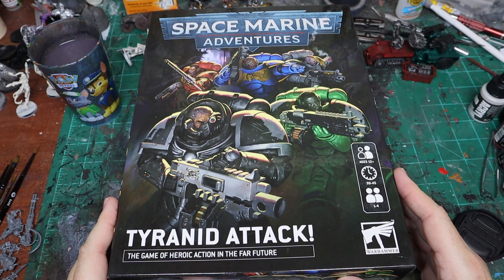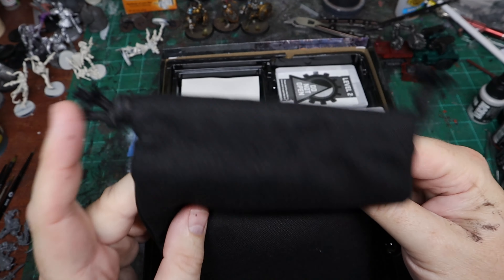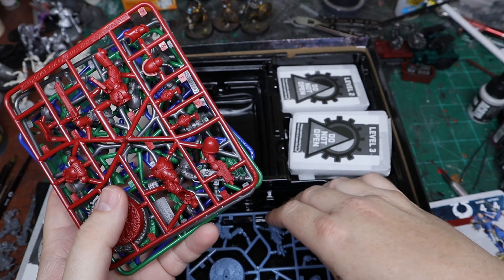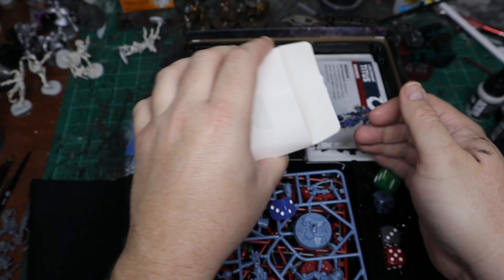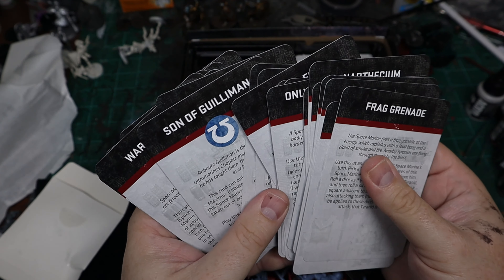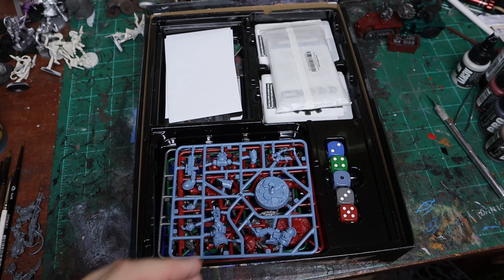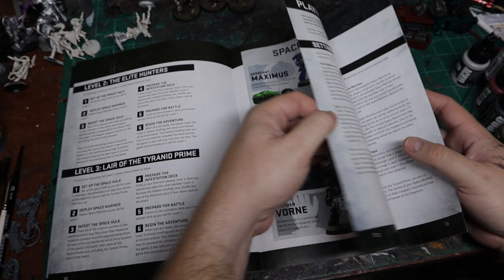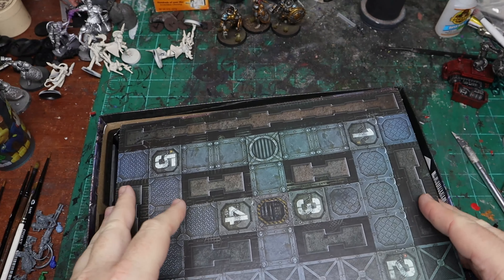Warhammer 40k - Space Marine Adventures - Tyranid Attack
Another Warhammer board game, I feel like there is a trend going here but we're going to carry on! I enjoy the sort of Space Hulk lite feel that this game has to it. Let's dive right in!